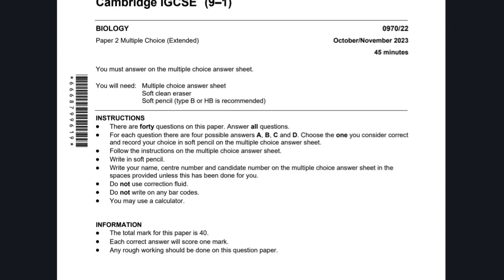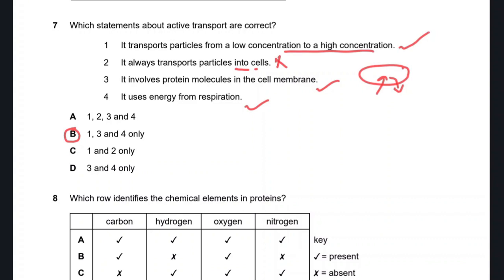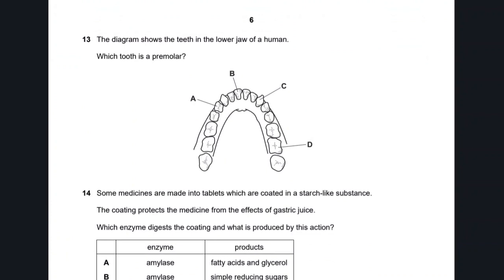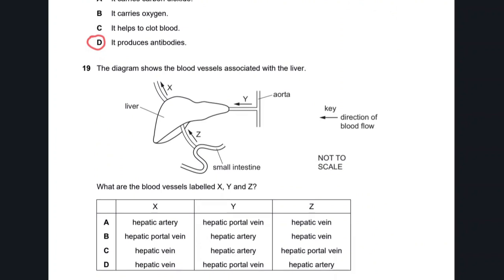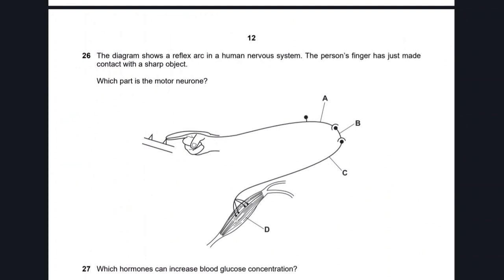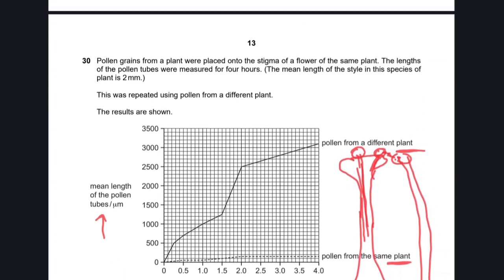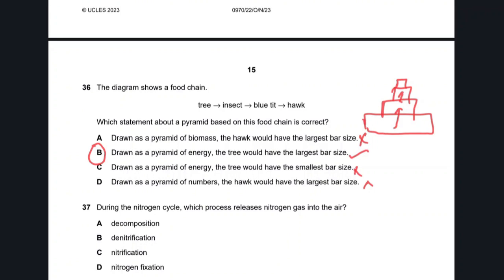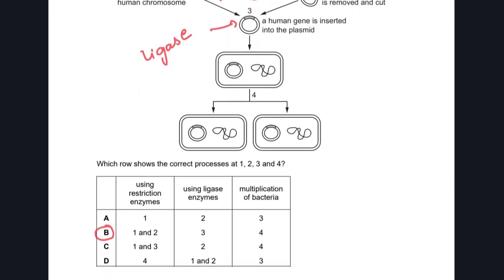IGCSE Biology (0610/0970) - P 22/O/N | Oct/Nov 2023 Paper 22 Solved (Extended)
Cambridge IGCSE Biology Past Paper 0610/0970 Paper 22 Oct/Nov 2023
Fully Solved with Mode Answer! MUST WATCH BEFORE EXAM

This is a solved version of IGCSE Biology Paper 22 with detailed explanation